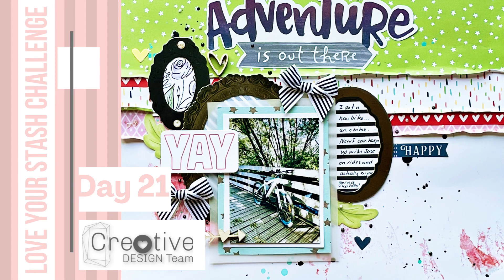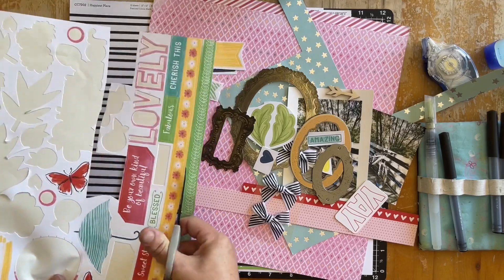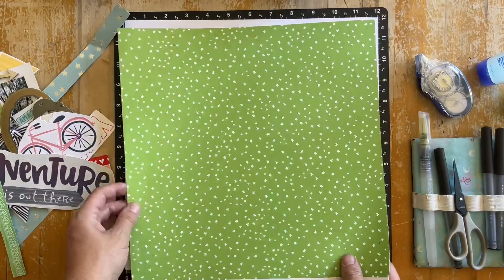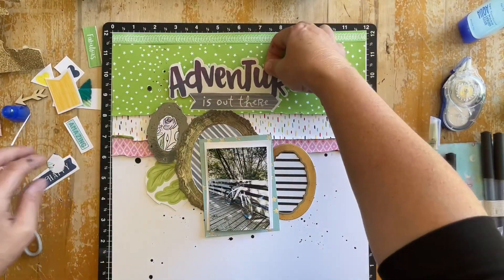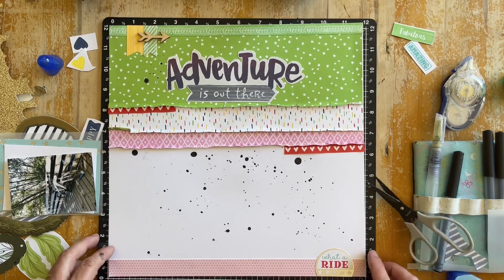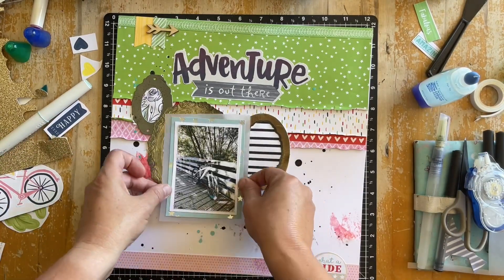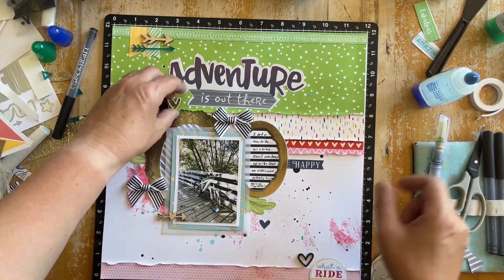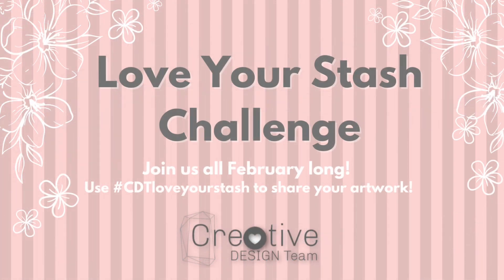Creative Design Team Love Your Stash Challenge Day 21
This is part of a month long series, during which the Creative Design Team, along with GUEST DESIGNERS (I'm one of them!) will help you to learn to Love Your Stash! Please get into your stash and share what you create using cdtloveyourstash​ I can't wait to see what you come up with!

In this video I will share with your tips and tricks for using your scrapbooking stash, including paper and embellishments.  You will see how easily these elements come together with very little planning.  Move your crafting stash out of bags and bins to create meaningful scrapbook layouts to tell your stories.

CREATIVE DESIGN TEAM LINKS for week four of this month long series:
Sunday - Lara Moss // ScrappyKea - That's me!

This layout uses lots of different items from my stash including 'Happiest Place', 'Yesterday & Today, 'Blue Skies', 'Stitiched Together' & 'Aurora' as well as others.

I am a CTMH Maker.  I was not compensated in any way for making this video.  However, I will be compensated for any purchases made through my links above. I only use products I love in my videos and as a Maker with CTMH I get Close To My Heart products at a discounted price.